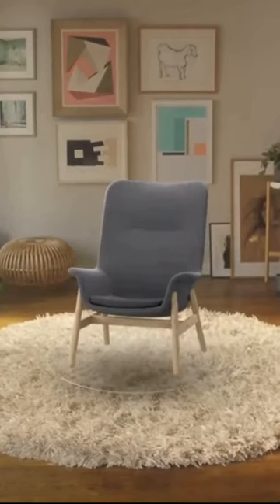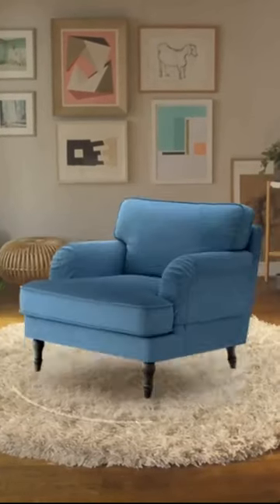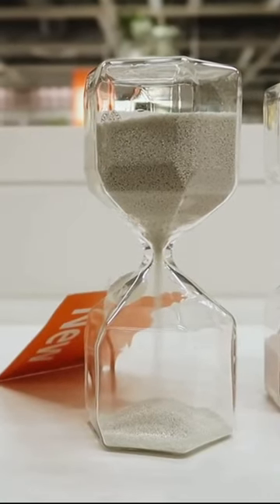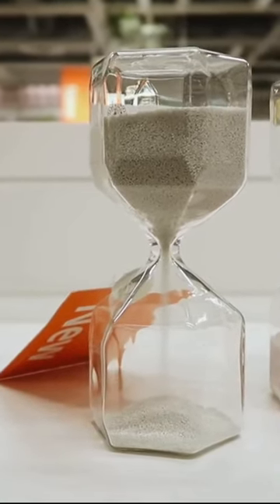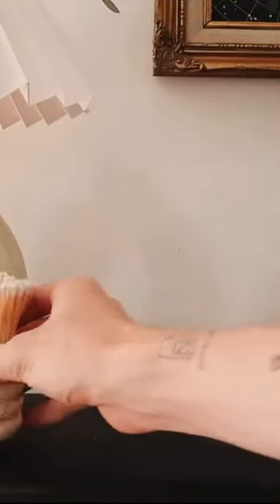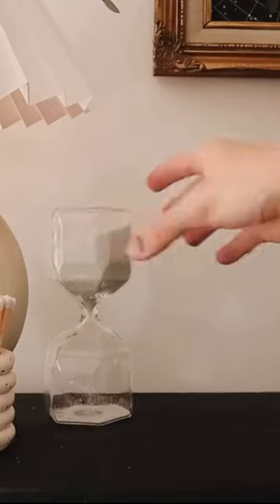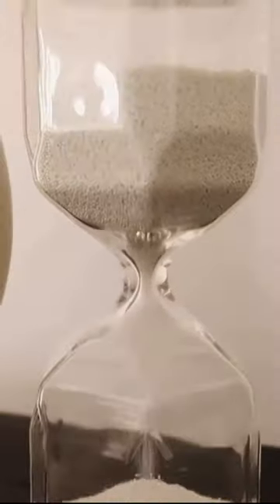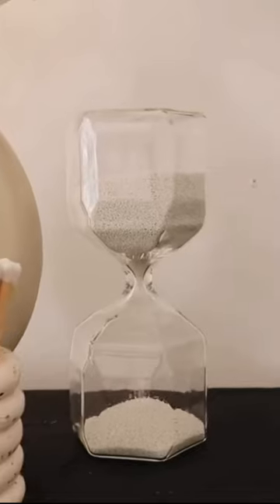IKEA FINDS #78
Welcome to our latest video where we'll be showcasing some of the newest IKEA products that are sure to enhance the look and feel of your home. From stylish and functional furniture to chic décor pieces, we've got it all covered!

In this video, we'll be taking a closer look at some of our favorite new arrivals, including the sleek and modern Hemnes coffee table, the versatile and space-saving Flottebo sofa bed, and the elegant and timeless Stråla pendant lamp.

We'll also be sharing some great tips on how to incorporate these new IKEA products into your existing décor, so you can create a cohesive and stylish space that truly reflects your personal style.

With our commitment to quality and affordability, you're sure to find something you'll love.